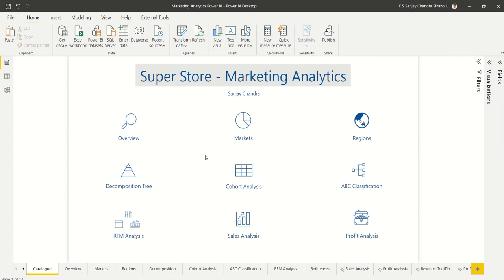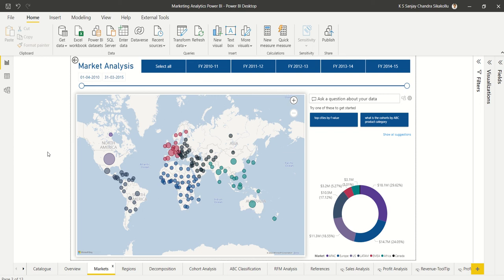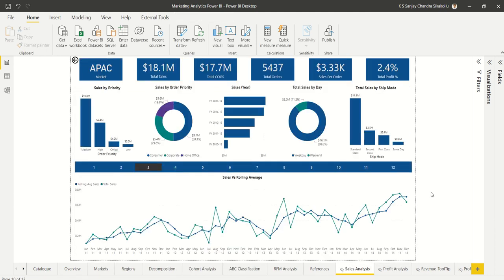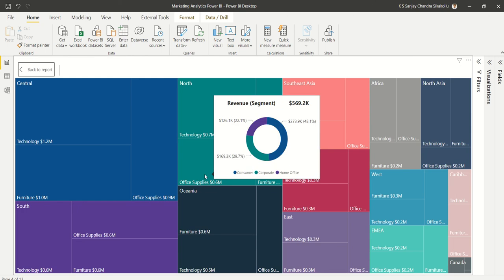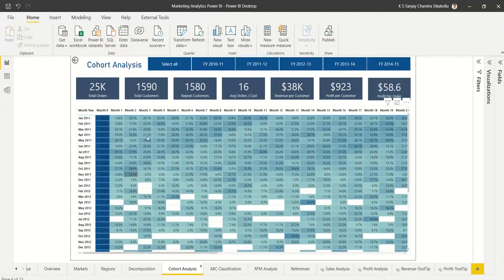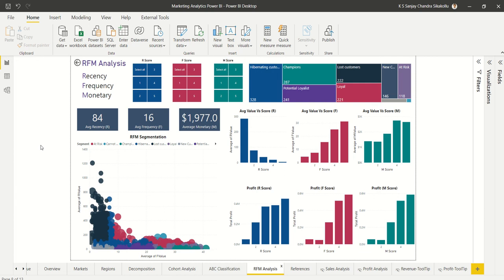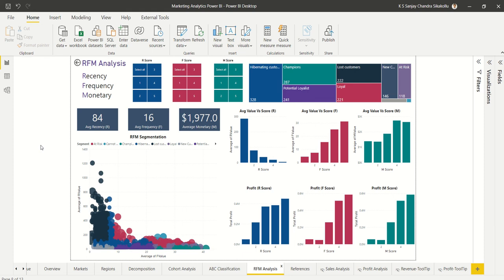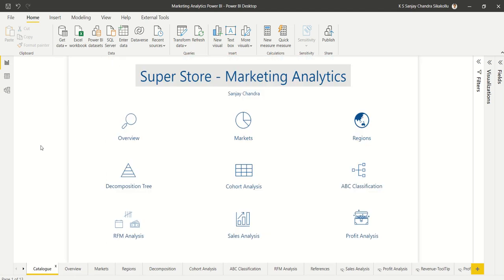Marketing Analytics Report Overview (Power BI) - RFM Analysis, Cohort Analysis & ABC Classification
Today, I completed a Power BI report focused on Marketing Analytics with Super Store dataset.

When I was in MBA 1st year, Marketing Management used to be one of my favorite courses. I always found MM quite interesting because it brings concepts of Marketing, Finance and Economics together in certain ways.

I studied only theory and case studies but never had a chance to implement those concepts hands-on because I was not aware of tools like Power BI at that time.

Finally I got a chance to implement those concepts in real time on Power BI.

I have been working on this report from the last couple of months. Finally it is here! Most challenging parts of this report are design and concepts.

Here are the contents of the report -
1) Overview (Dashboard Feel - No Interactions)
2) Markets (Geographical Analysis)
3) Regions (Division Analysis)
4) Root Cause Analysis (Decomposition Tree)
5) Cohort Analysis (Gap between purchases)
6) ABC Classification (A-70%, B-20% and C-10%)
7) RFM Analysis (Recency, Frequency and Monetary)
8) Sales Analysis (Dynamic Rolling Average)
9) Profit Analysis (Dynamic Rolling Average + Time Intelligence)

Lot of logic is involved in building this report. Its not very simple. I had to refer to many articles and sources to sharpen my DAX skills and Marketing Concepts.

Cohort Analysis, ABC Classification and RFM Analysis were tough to understand in Power BI context. Although articles were great in explaining about these concepts through Power BI implementation, I had my own set of questions which got resolved with trial and error.

For Dynamic Rolling Average, I used parameters. For Time Intelligence, I created various measures and link them to slicers to give dynamic selection to the user. As user selects from 1 to 12, it changes rolling average corresponding to 1 to 12 months.

If you want to get immersed in this report on a full screen of your laptop, check out below.

I also listed out all the references below which I used for building this report. I referred to SQLBI, Finance-BI, Putler and a Medium Article (by Ploi Tubsamon)

Note -
-Sales & Profit Analysis work with Drill Through via Markets Page
-Q&A doesn't work in 'publish to web' view

References -

RFM Analysis for Customer Segmentation with Power BI (Ploii Tubsamon) - Medium